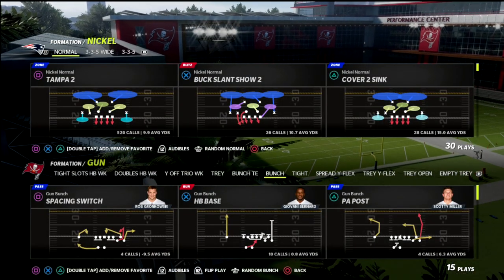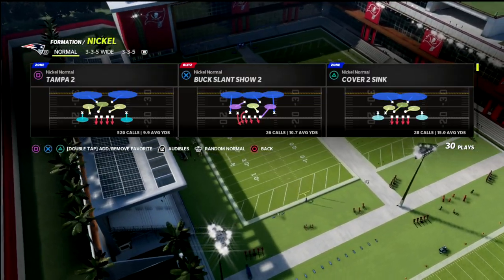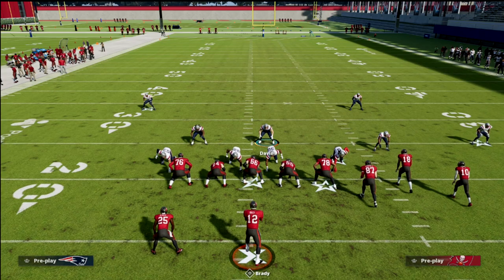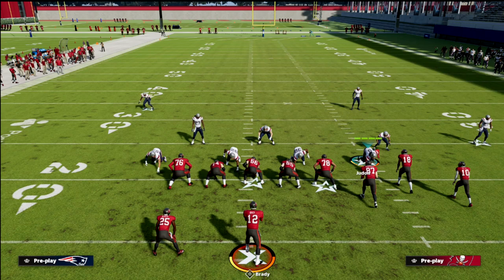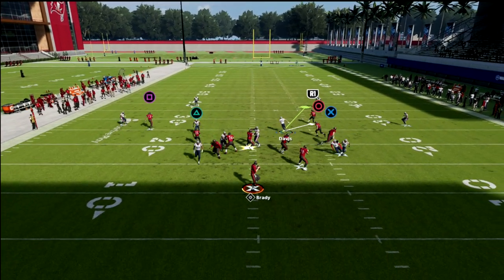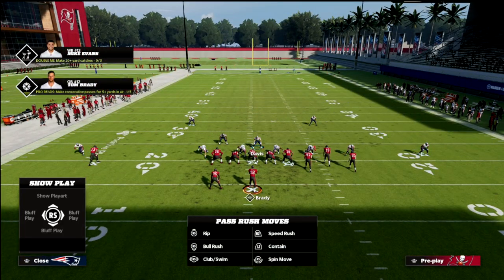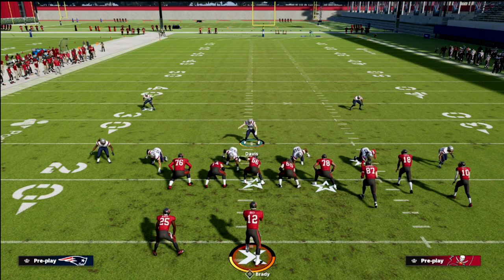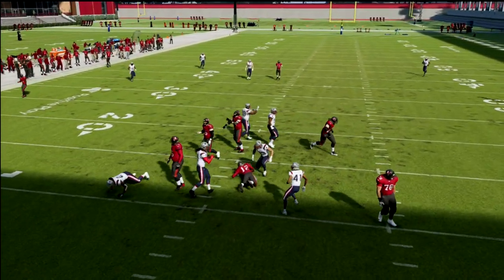How To Build The *BEST* Blitzing Defense In Madden 22